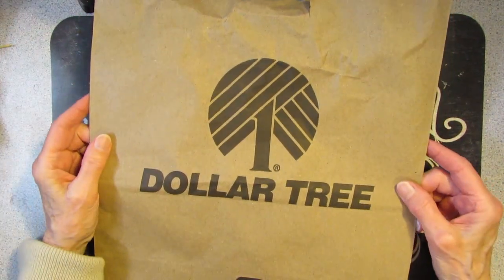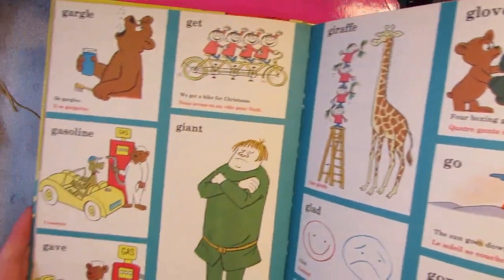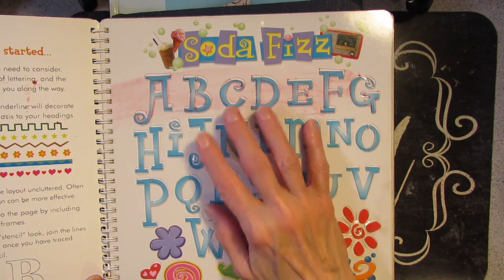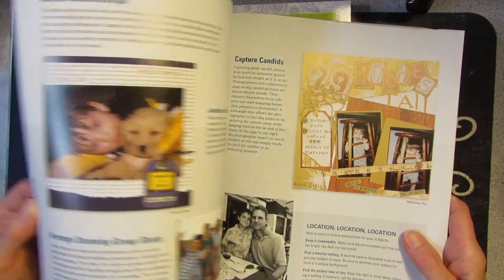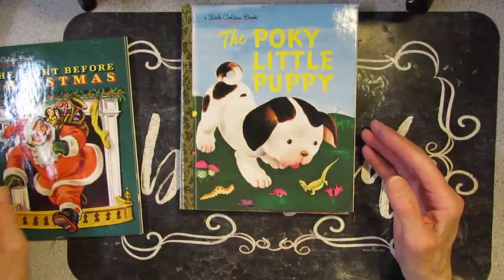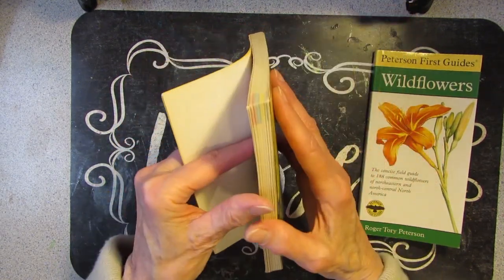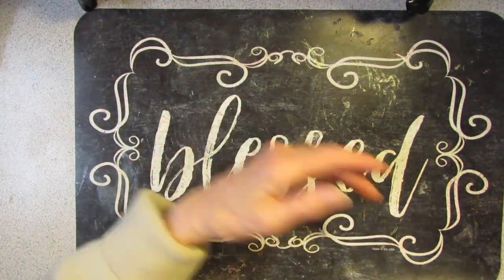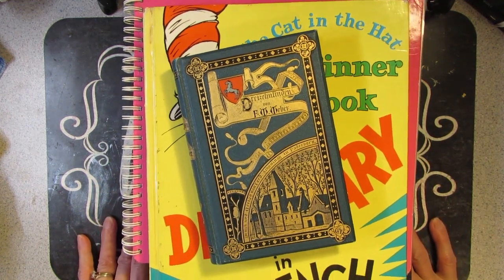ThriftyThursday Bargain Hunting for Junk Journaling! May 5th: Dollar Tree & Book Sale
A few new items from the DollarTree and a Bag-O-Books from the local Library book sale... so come on along!